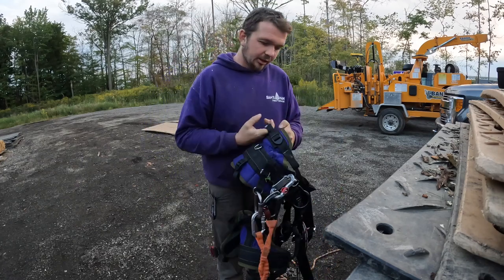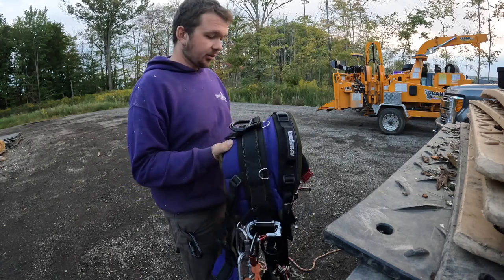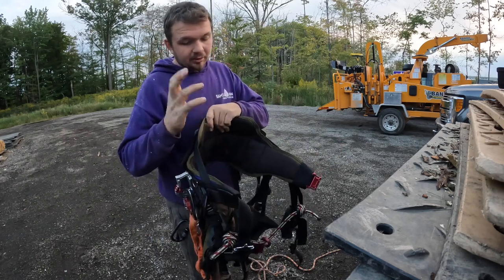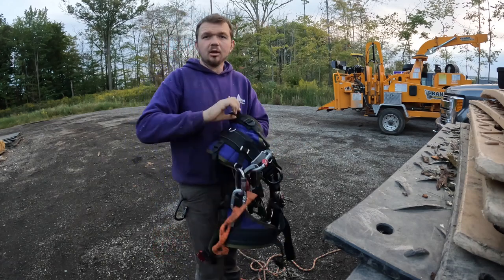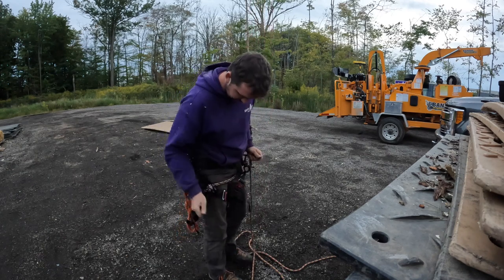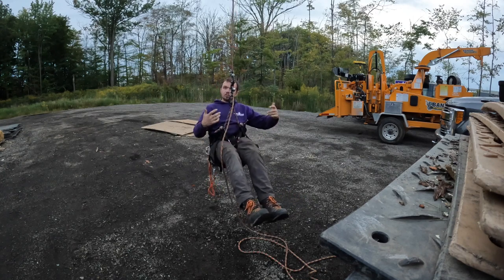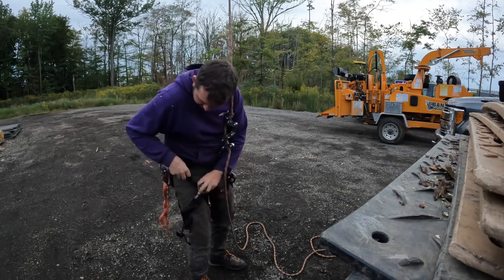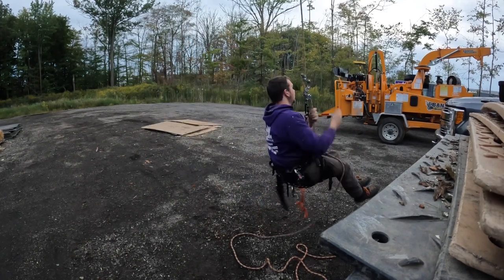Monkey Beaver 2.WOAH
a review and demonstration of the easily adjustable monkey beaver 2.WOAH